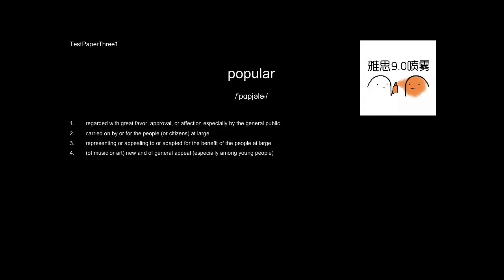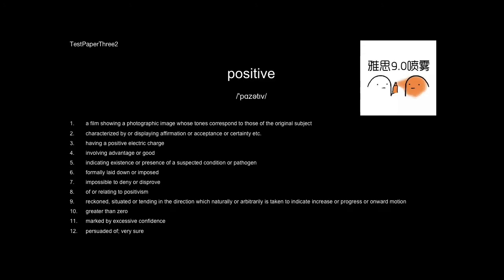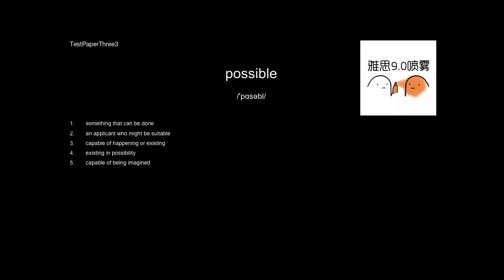【IELTS LISTEN】雅思听力练习Train your ears-adjective&adverb3